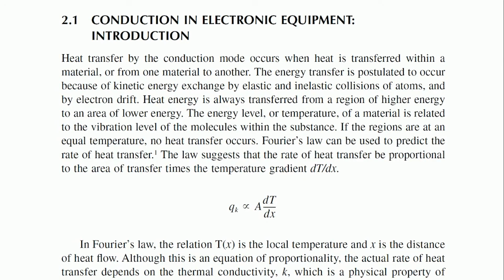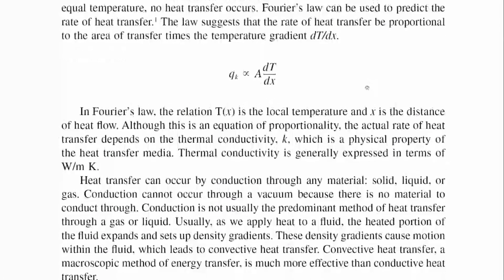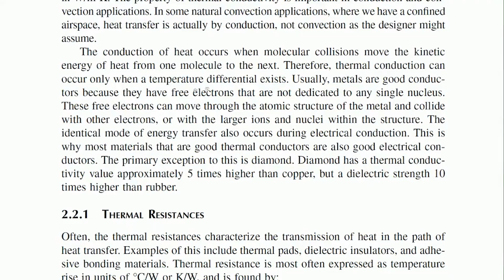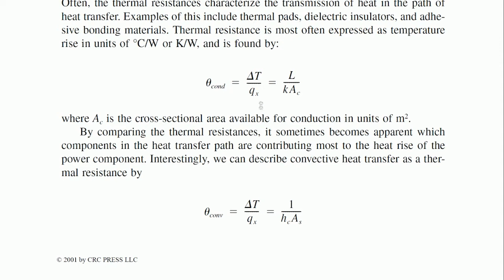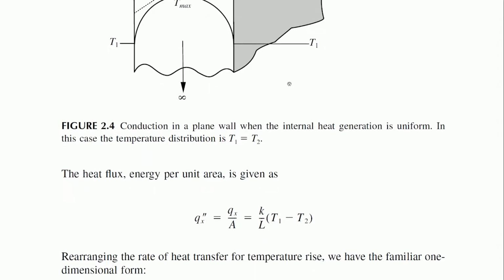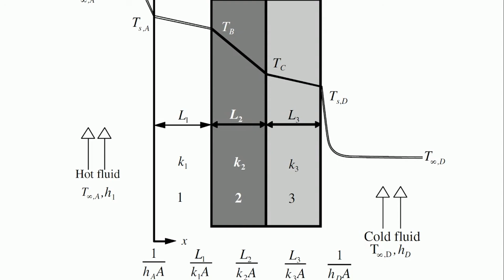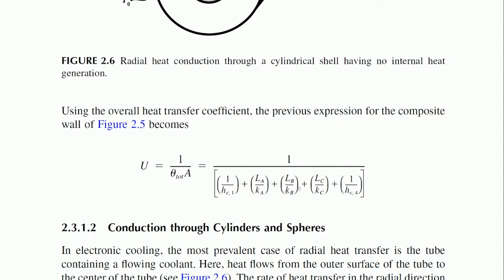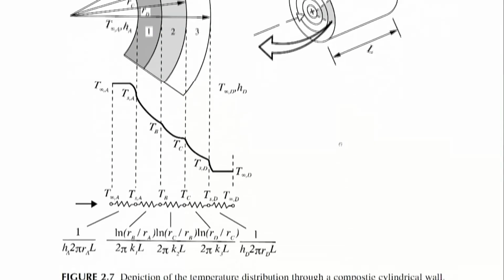Published correlations 1